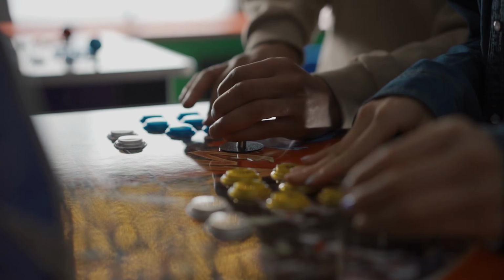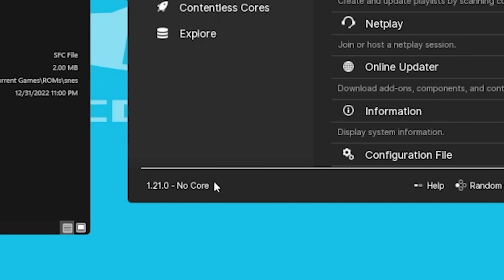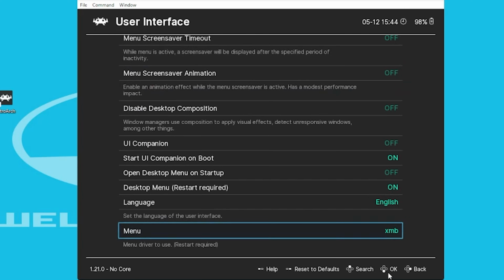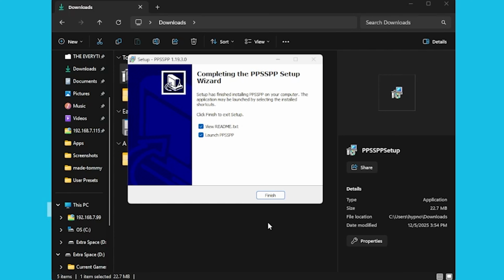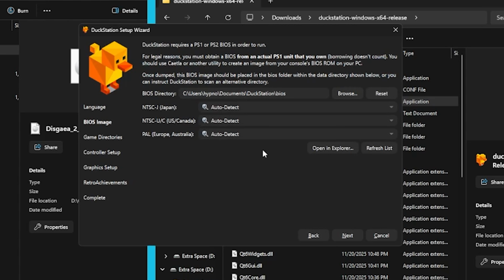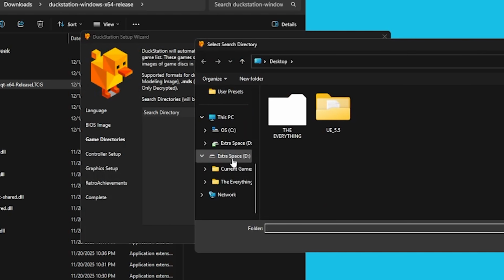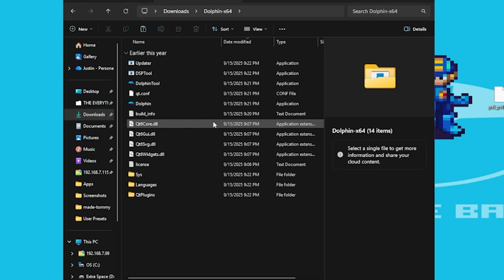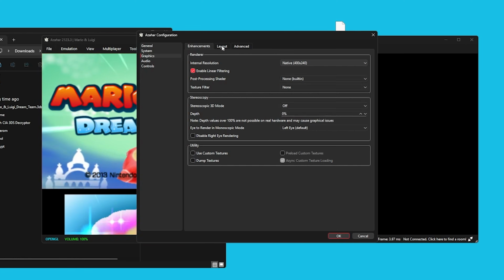What is an Emulator? | Tutorial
I'm just a dude and this is What is an Emulator?!
This video we dive into what an emulator is, how it differs from a front end, and then how to set them up. This is a beginner guide to emulation, so if you are new to the scene or need a refresher, this is the video to watch! Sit back and enjoy as we explore popular emulators like RetroArch, Dolphin, and more!! But with that all said and done, I hope you enjoy.

⏱️Chapters:
00:00 - Intro
01:17 - Frontend Vs. Emulator
02:05 - What You Need
02:47 - RetroArch
12:19 - melonDS
15:27 - PPSSPP
19:53 - Duck Station, PCSX2, RPCS3
30:34 - Dolphin
32:56 - Azahar
36:08 - Outro

📚 Credits:

Gameplay - Pseudo
Editor - Pseudo
Thumbnail Artist - Pseudo
Sound Track(s) - Various Artists